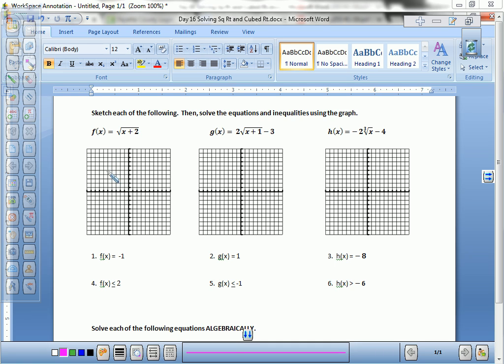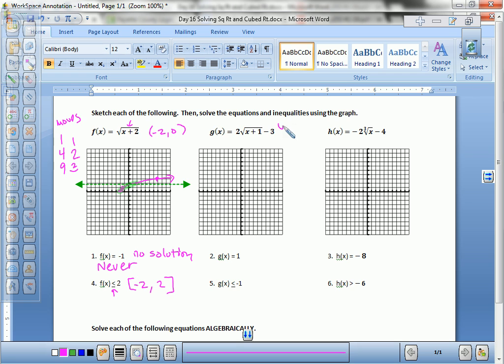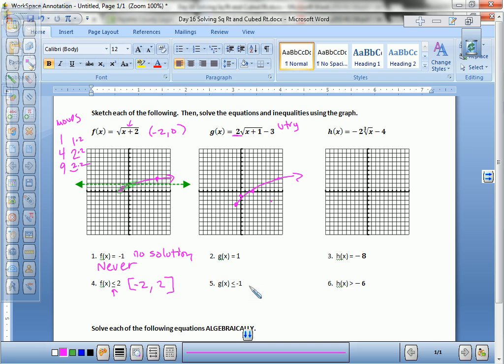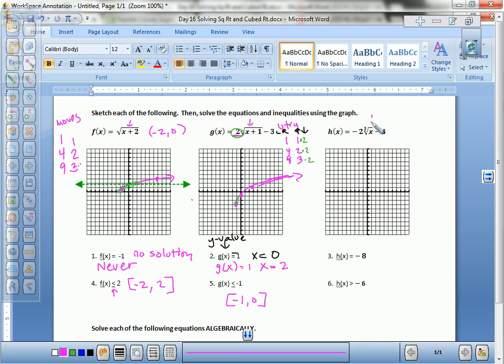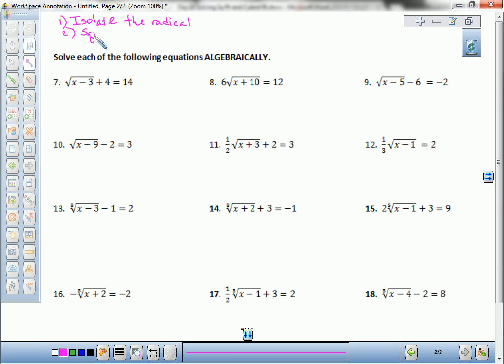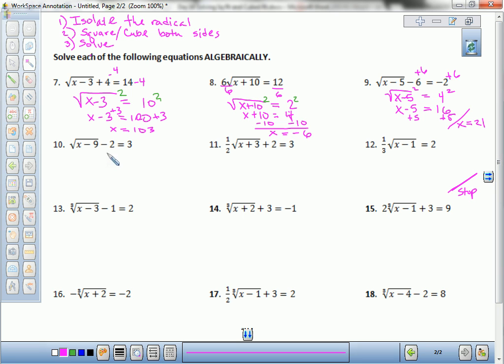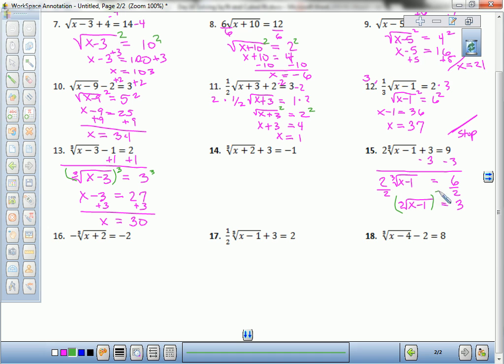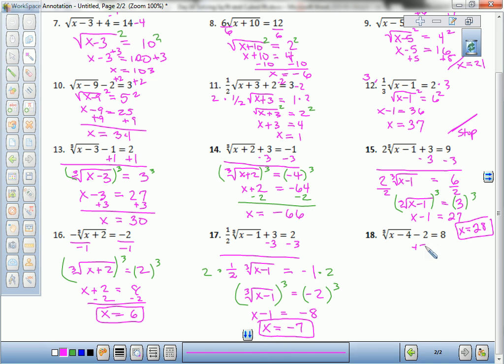Alg II Support 10 16 17